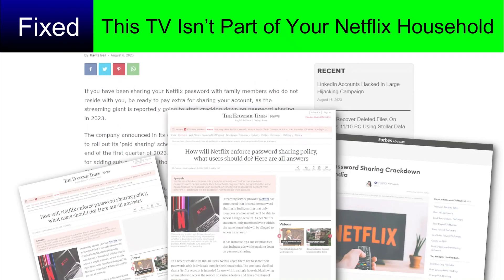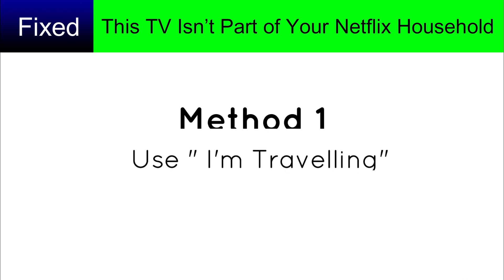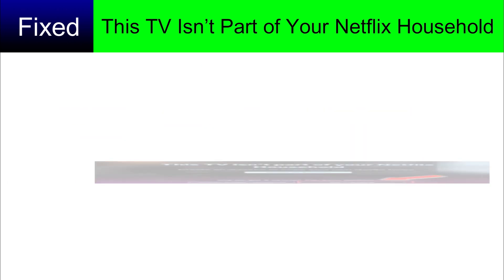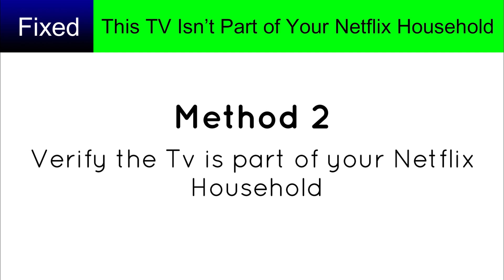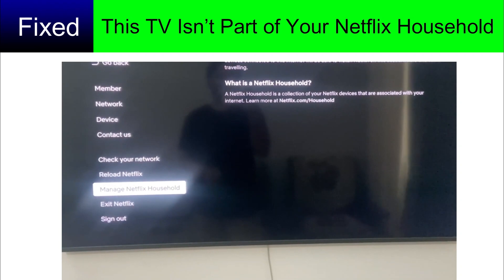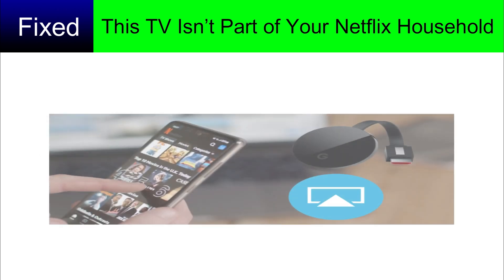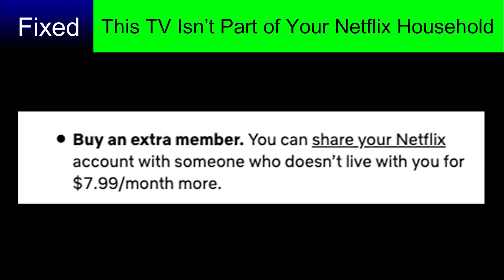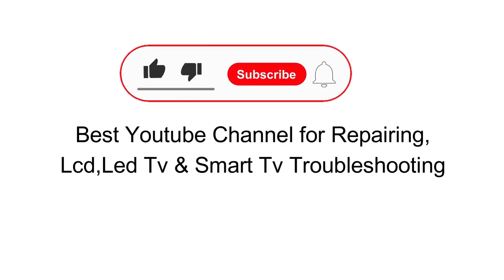FIX This TV Isn’t Part of Your Netflix Household || Netflix Household Problem on Tv